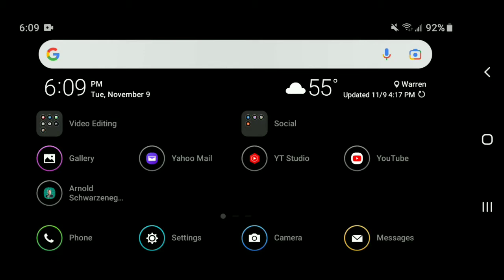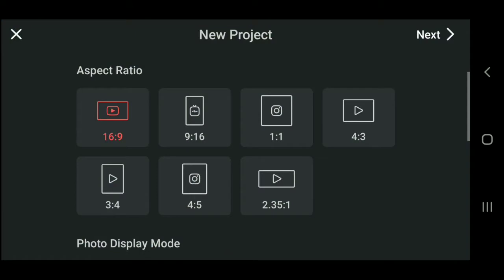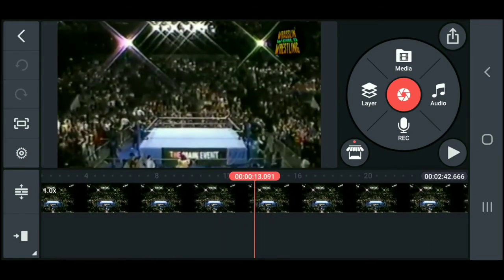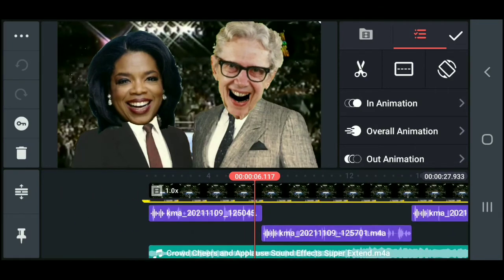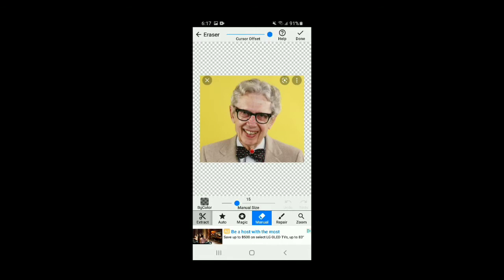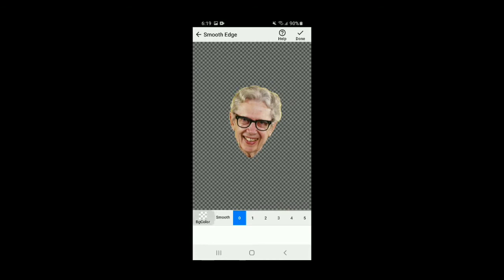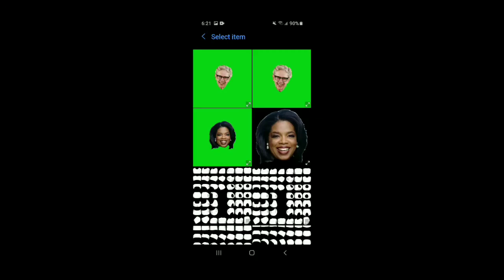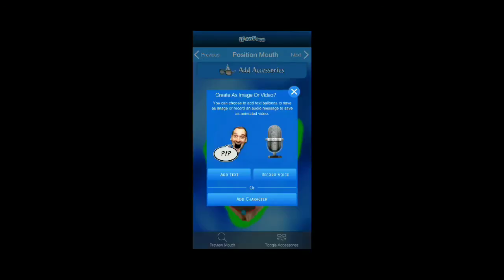How I Make These Stupid Fire Pro Videos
A quick walkthrough of how I go about making my silly wrestling videos.